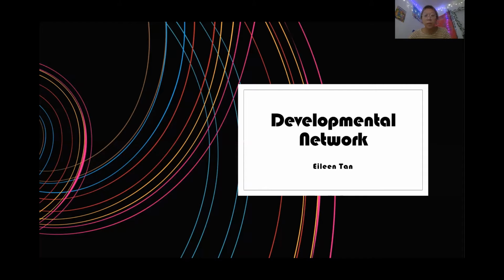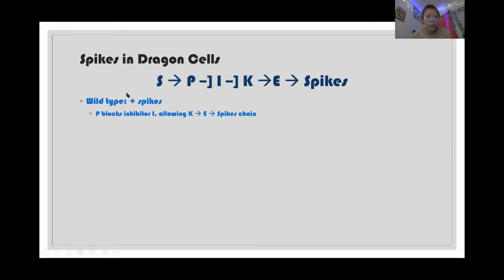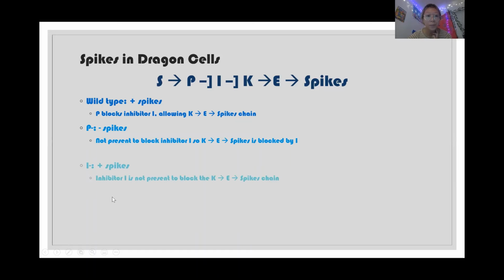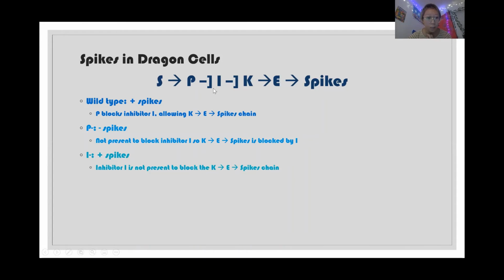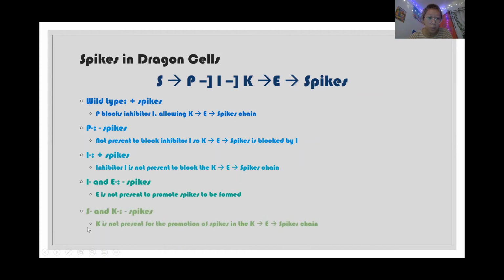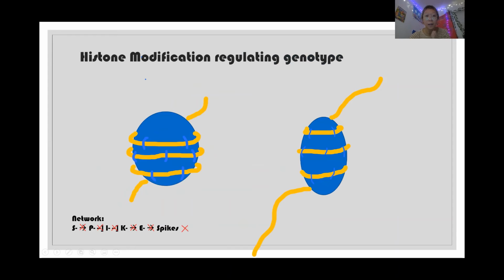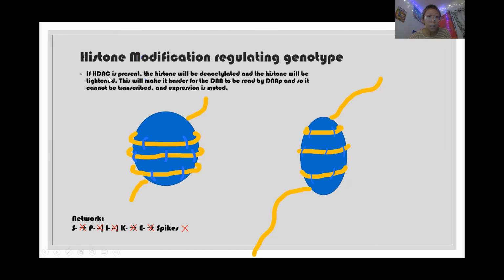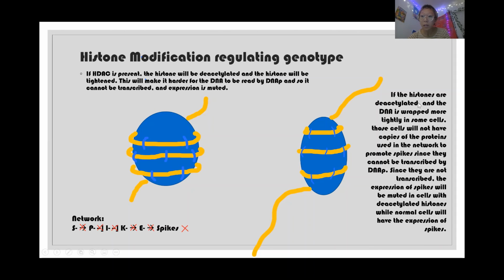Developmental Network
Video Prompt 6-2: Developmental Networks

References:
Halweg and Jones
GN311 Principles of Genetics
Lecture Slides NCSU